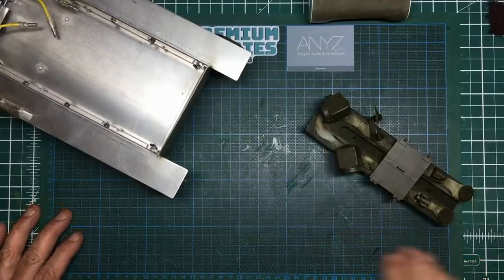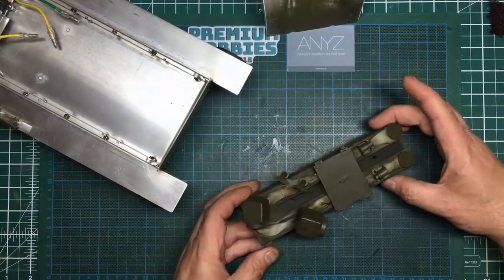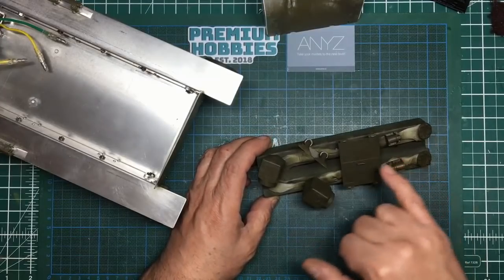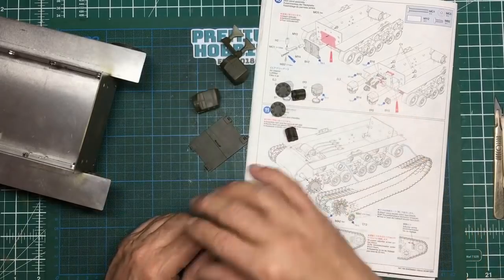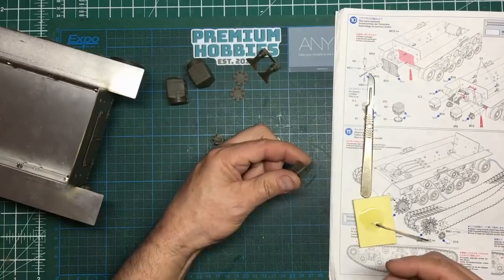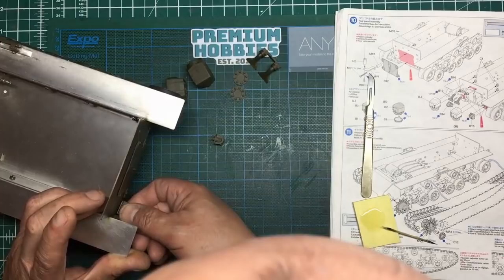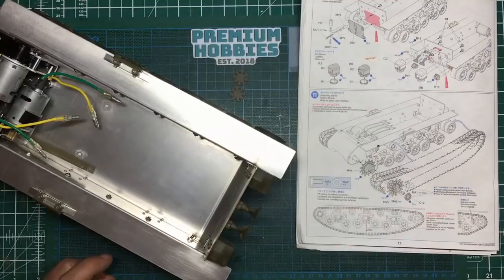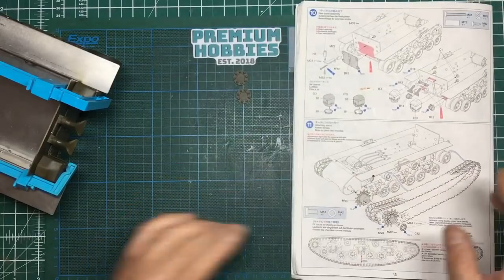Let's build a Tamiya 1/16 RC Sherman. Part 17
In part 17, after a complete balls up, I get the exhaust cast finish done, clean up and fit the air filters, finish off the rear of the hull, including a new grab handle for the engine access panel and then move on to doing the welds around the front towing brackets. Oh.. I cut my finger too!!